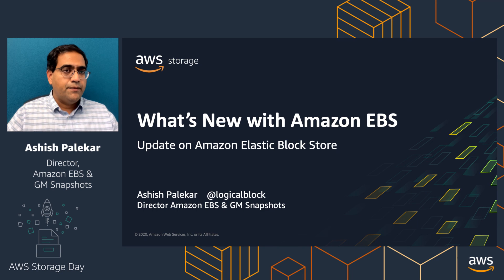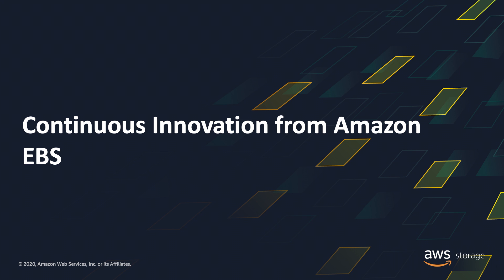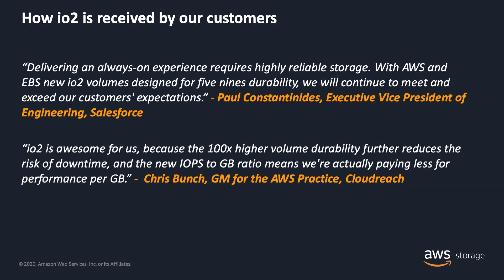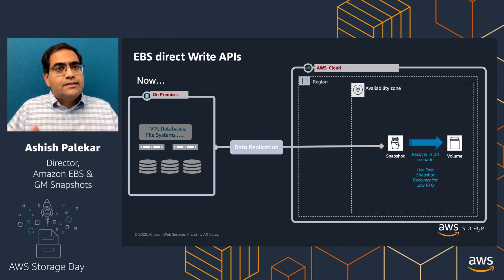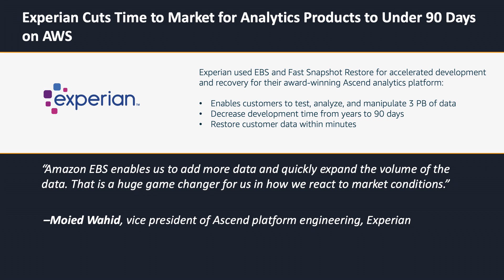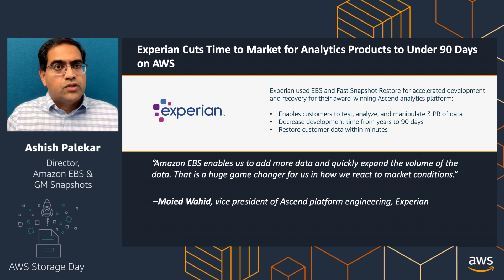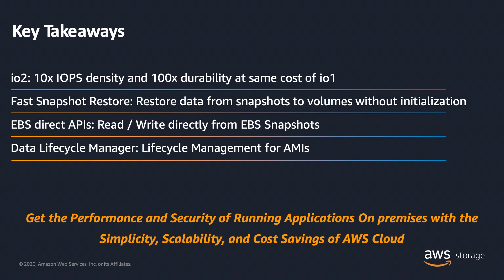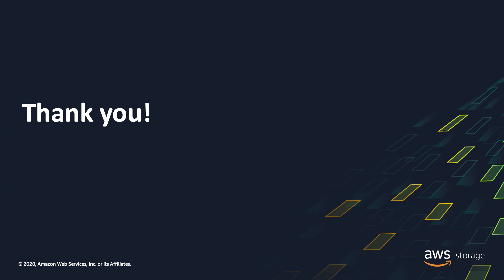What's New with Amazon Elastic Block Store (Amazon EBS)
Customers need high-performance block storage for their most critical applications. Join this session to learn how Amazon Elastic Block Store (Amazon EBS) delivers industry leading availability, security, and performance for your workloads at scale. We will discuss the latest capabilities that will help you optimize security, performance, and backups for your business critical applications including enterprise applications, relational and non-relational databases, containerized applications, and big data analytics engines.

You'll learn:
- About simple, scalable, high-performance block storage
- About the continuous innovation from Amazon EBS
- About how customers are leveraging EBS for a wide range of workloads